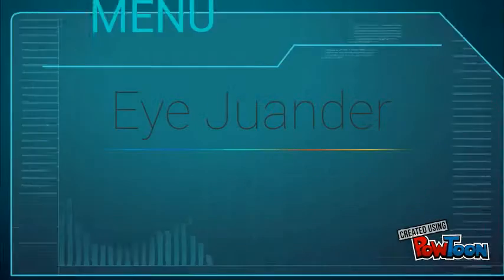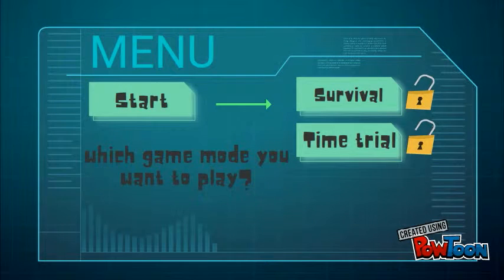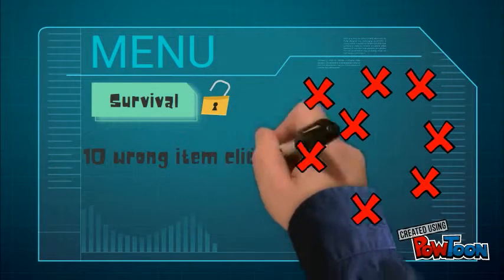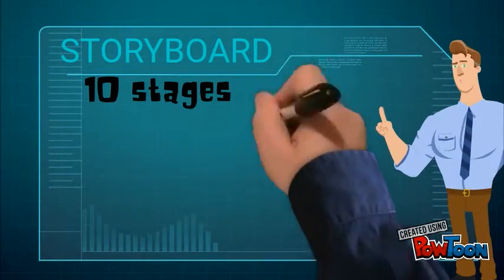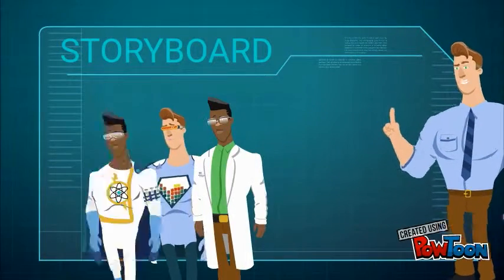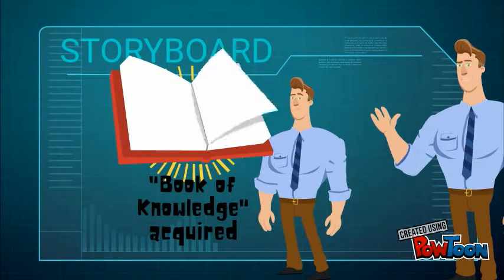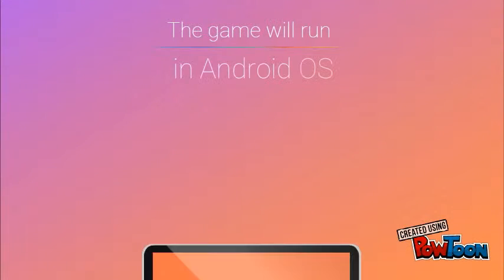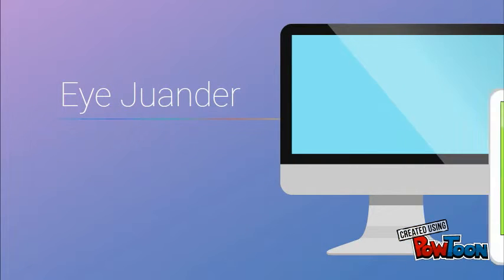Roque Chapter 1 part 2